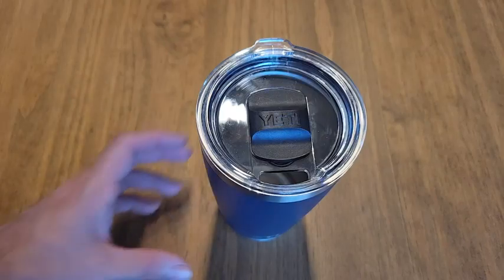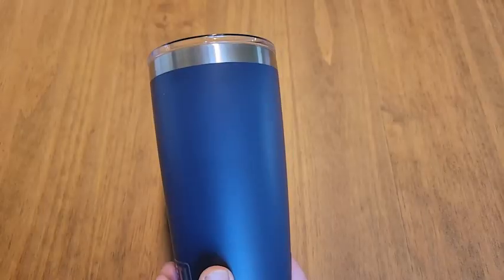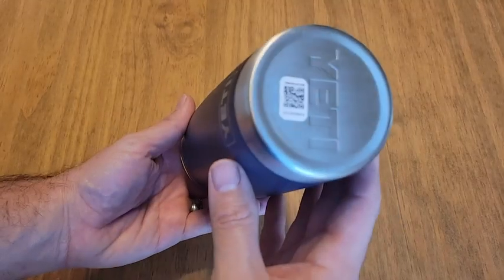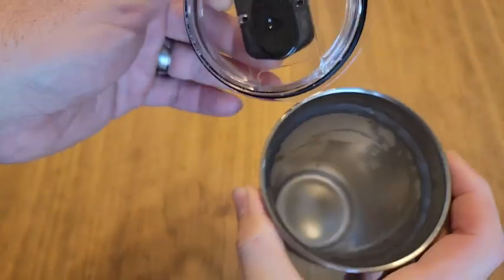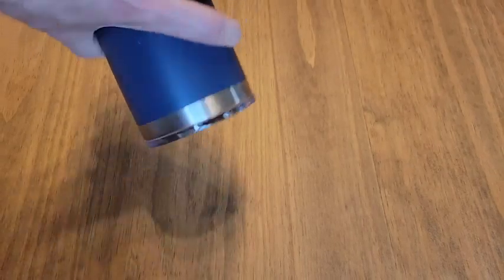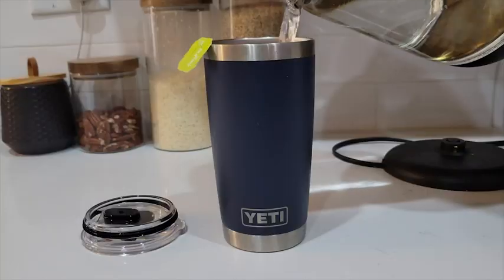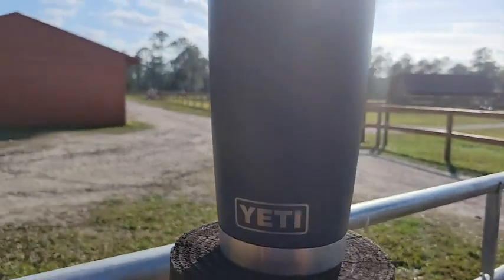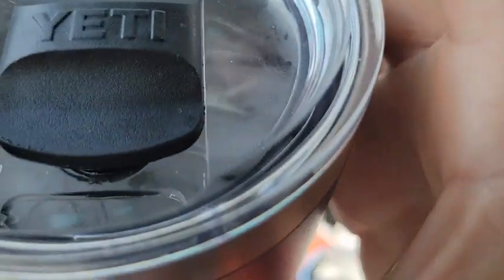Stainless Steel YETI Ramblers | Our Point Of View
Check Our New Website For Amazing Deals!
(Commissionable Links)

The Rambler 20 oz. is made from durable stainless steel with double-wall vacuum insulation to protect your hot or cold beverage at all costs
These Ramblers come standard with the YETI MagSlider Lid, the only drink lid that uses the power of magnets to keep your water, beer, or favorite drink on lock
While the MagSlider Lid adds a barrier of protection for keeping drinks contained and preventing heat or cold from escaping, Please Note – The MagSlider Lid is not leakproof and will not prevent spills
YETI Ramblers are BPA-free, dishwasher safe, and have a No Sweat Design to make sure your hands stay dry. The tough Duracoat coating on the colored tumblers won’t crack, peel or fade
The YETI 20 oz Rambler Tumbler stands 6 7/8 in high and has a lip diameter of 3 1/2 in. All YETI 20 oz. Tumblers are sized to fit in standard sized cup holders